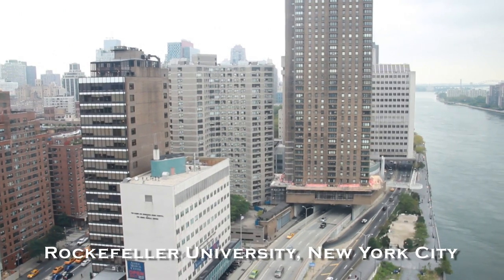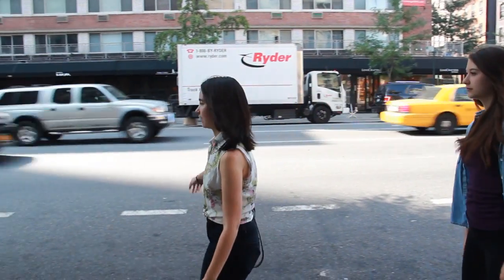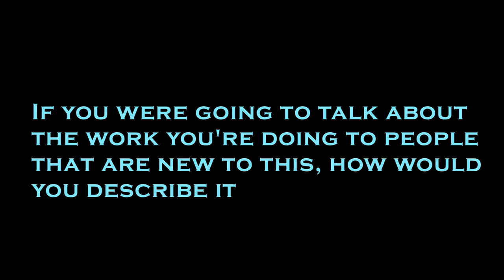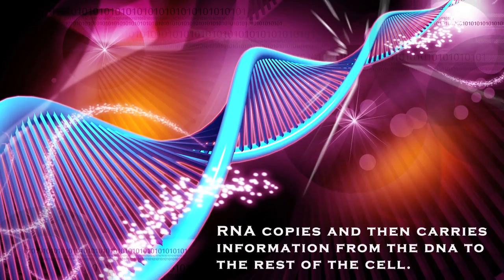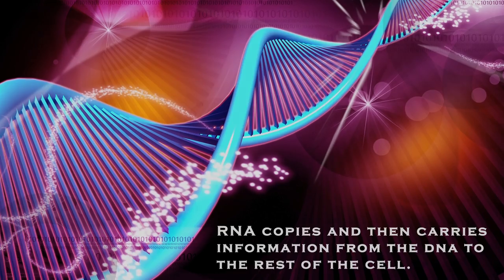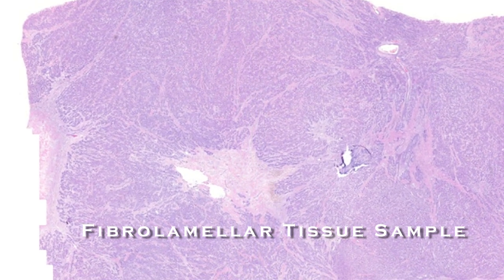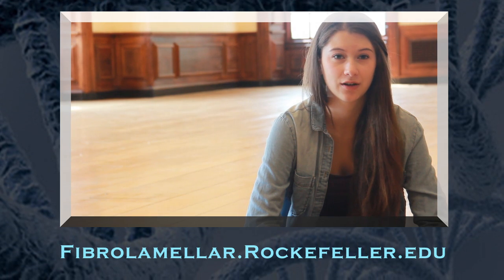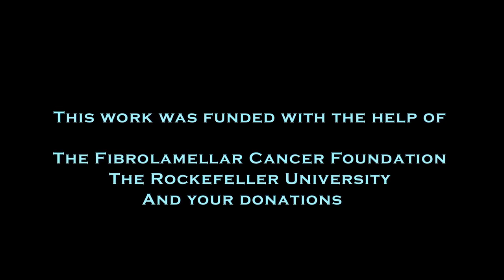Fibrolamellar Liver Cancer Research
Fibrolamellar Hepatocellular Carcinoma is a liver cancer that strikes mostly teens and young adults. For info on donating tissue
Because it is so rare, very little is known about Fibrolamellar. Until now. Research teams are now working on it with the help of scientists, surgeons and, as this video shows, some bright and determined patients. This is a story about rare cancer research, patient empowerment, and what we can all do to get involved and help find a cure.